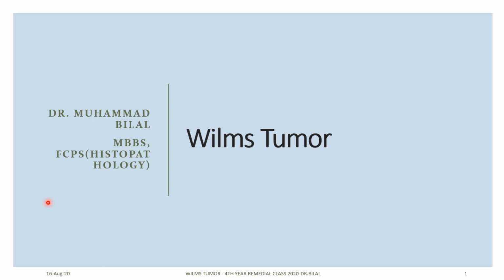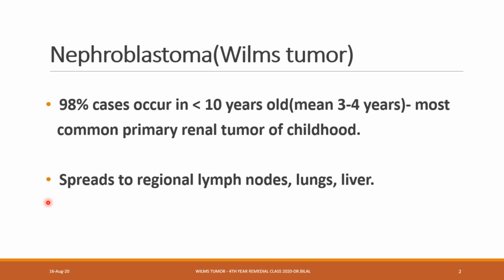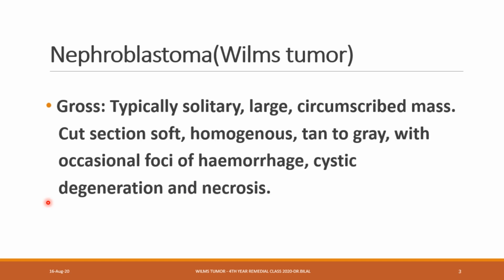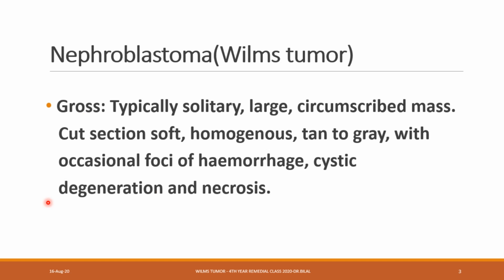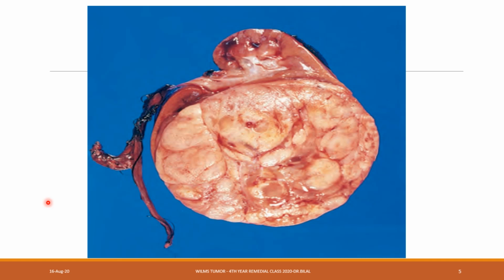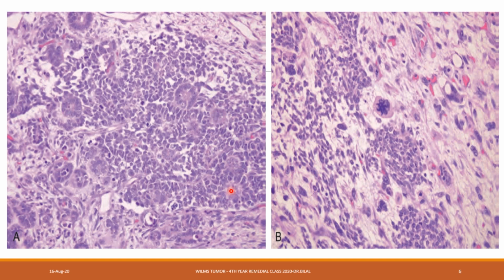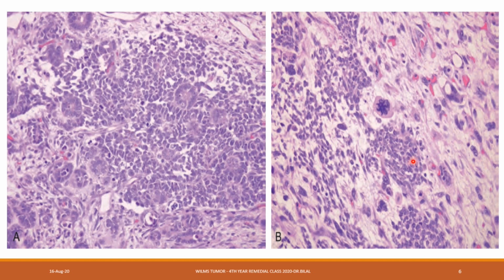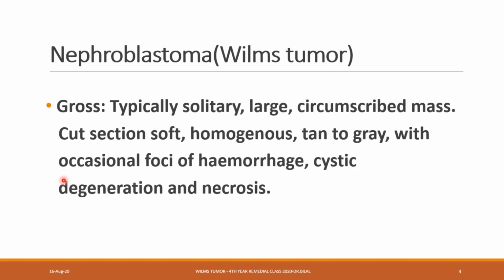Wilms tumor-Dr MB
Please note: At 04:30 Blastemal component was mistakenly mentioned as the stromal component.